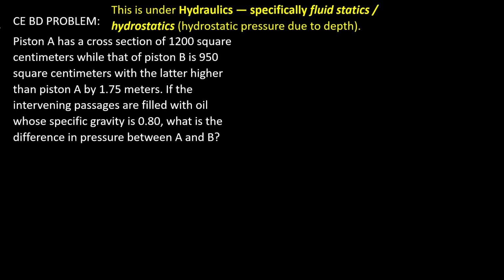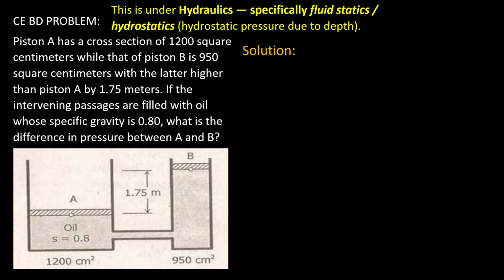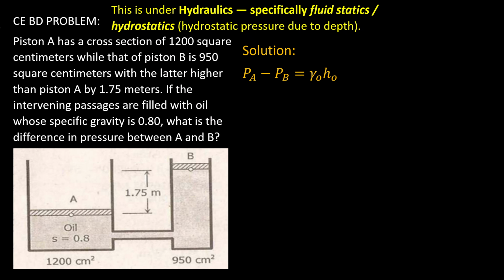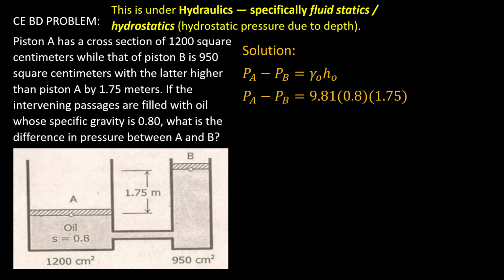CELE HGE 19